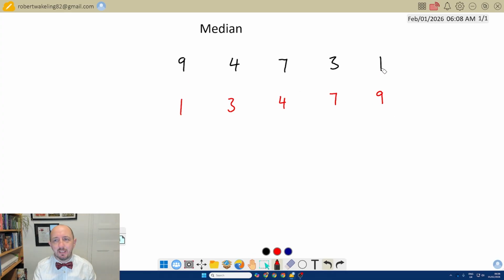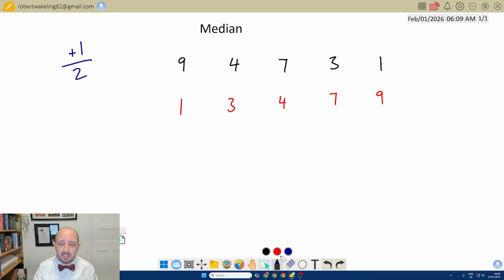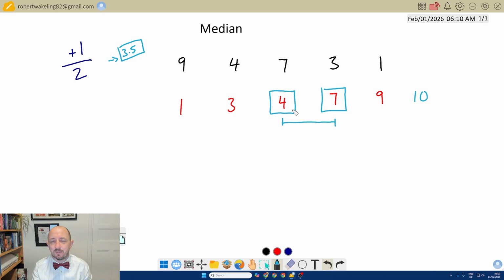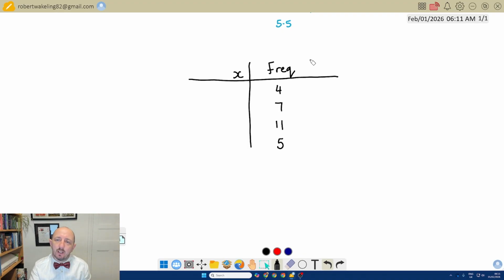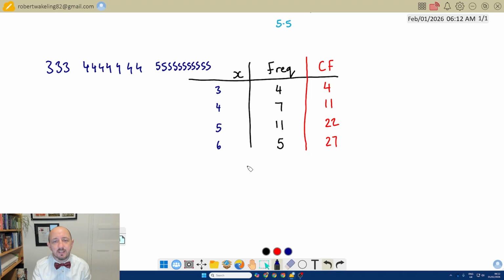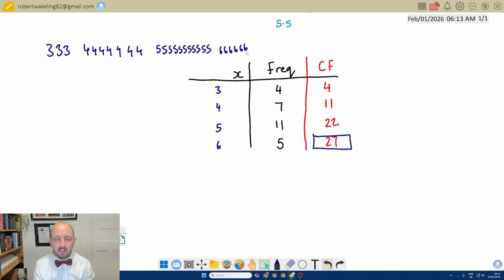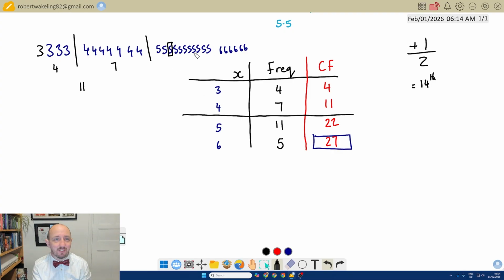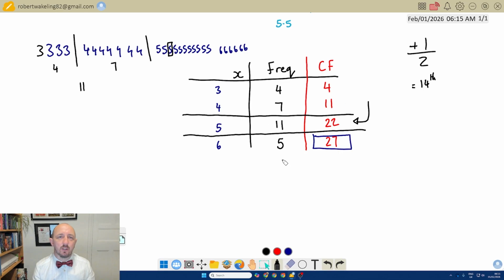How to Find the Median | KS3 & GCSE Foundation Maths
The median is easy to get wrong when the list is not in order or there is an even number of values, so I cover both cases and finding it from a frequency table.